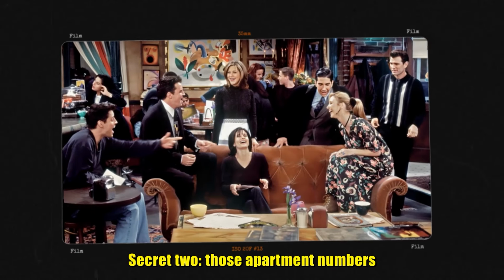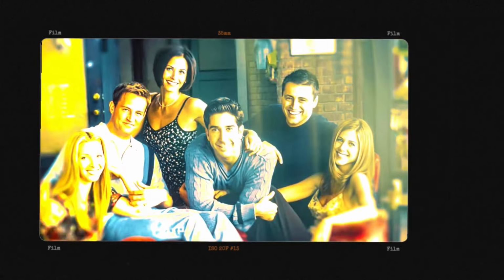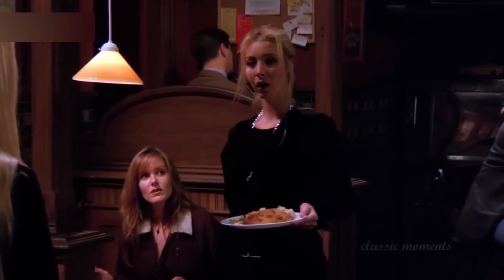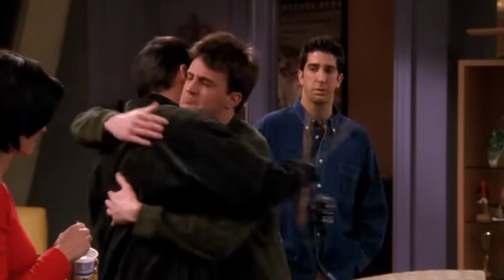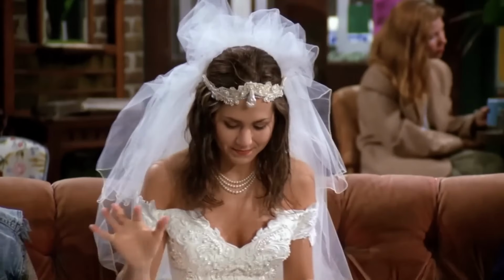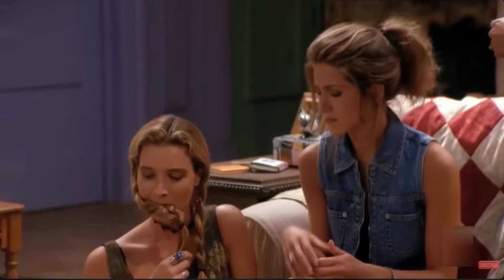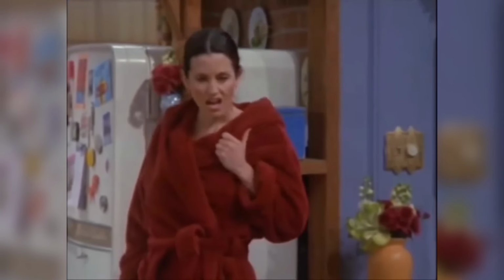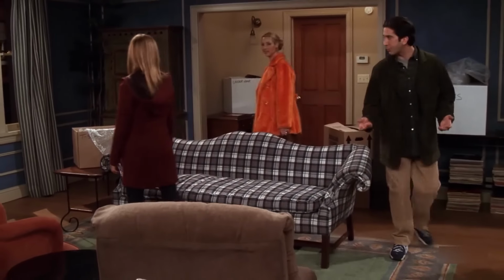15 Strange Friends Secrets They Still Hide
Remember that feeling? Thursday nights, the couch, the warm glow of the tube TV, and that familiar theme song starting up as the city lights flashed on your screen. *Friends* felt like destiny, but behind those cheerful title cards and mandatory coffee breaks at Central Perk, the chaos was very real.

In the intense, smoke-filled rooms of Hollywood in the early '90s, six brilliant, yet largely unknown, actors were just starting out—unaware they were about to become the most famous faces on the planet. What was the secret, agonizing decision the writers made that completely altered the trajectory of Ross and Rachel's relationship? What shocking incident forced the production team to rewrite an entire block of season three episodes?

We're not just giving you facts; we're reliving the high-stakes journey from concept to cultural domination. The pressures were astronomical, the tension was palpable, and the secrets they kept on the Warner Bros. set were even bigger than Monica's meticulously organized linen closet.

Hit play to discover the 15 unbelievable backstories from the beginning of *Friends*. We promise you'll never see the series the same way again. (Wait until you hear the real-life reason Joey’s iconic chair ended up in Monica’s apartment—it’s pure 90s Hollywood drama!)